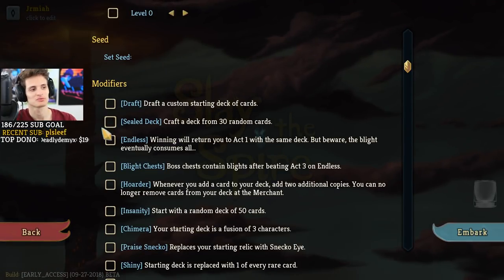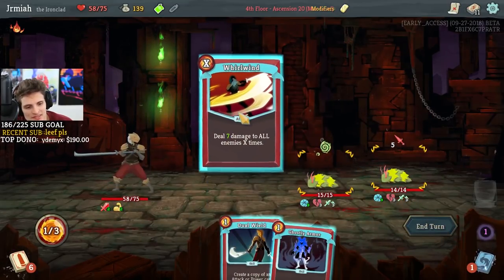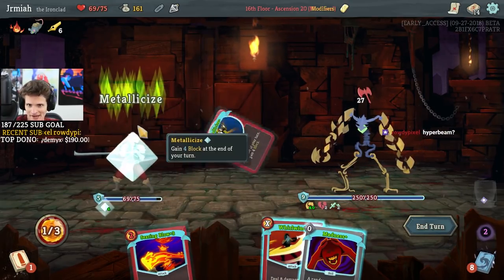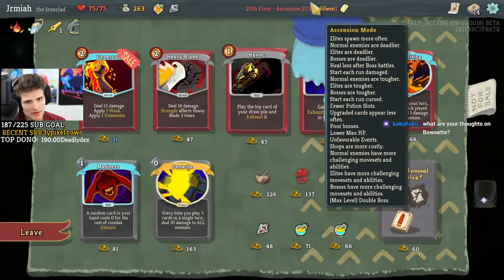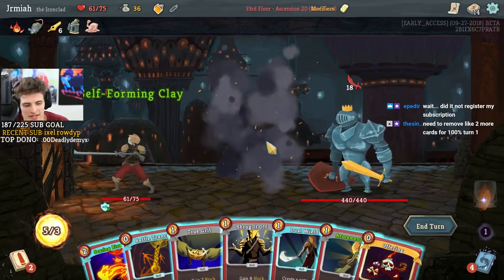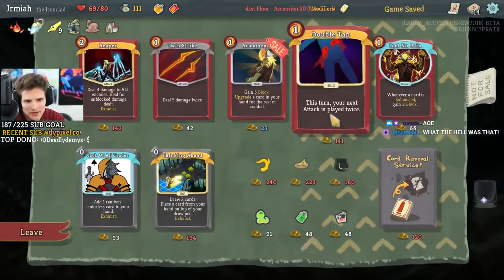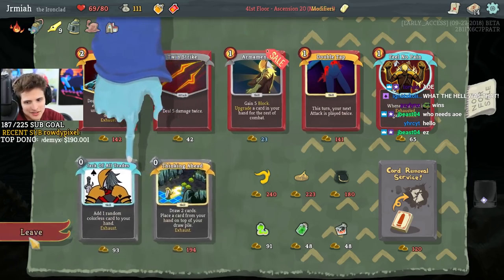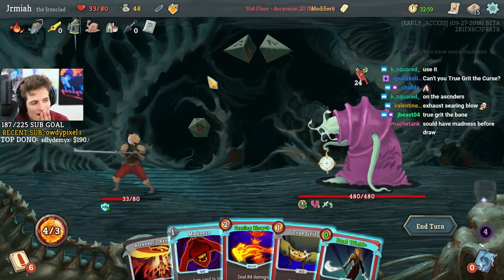Slay The Spire -Ironclad Ascension 20 | Sealed Run - INSANE Searing Blow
In this Slay the Spire Ironclad Ascension 20 run, we try out the new Sealed modifier and let chat give us a challenge by picking 5 cards while I pick the other 5. Well, challenge or not, we ended up with a very streamlined Searing Blow deck that ended up dual wielded 0-cost Searing Blows to end fights in one or two turns! Hope you guys enjoy!